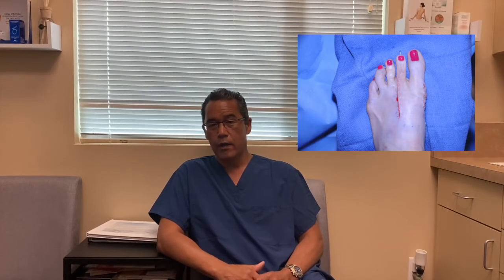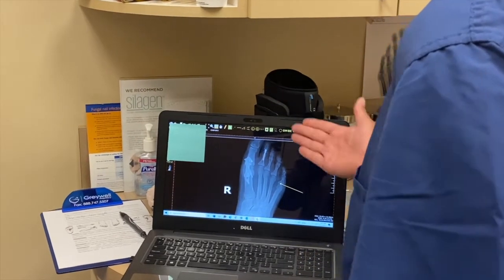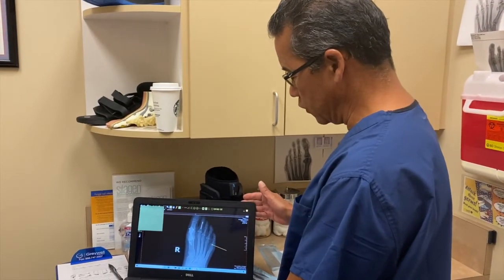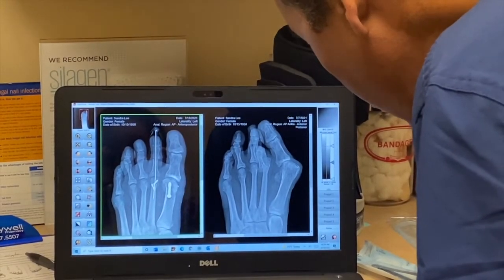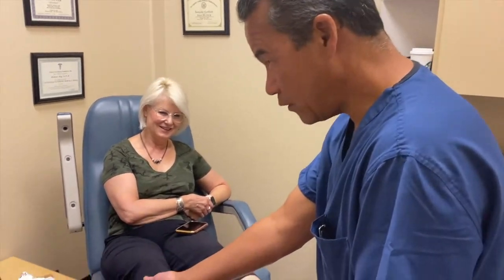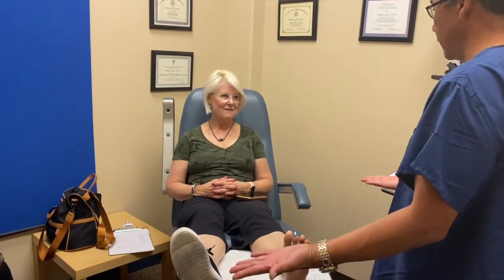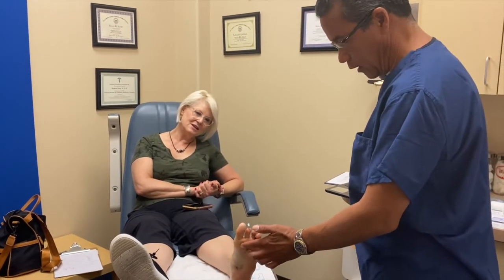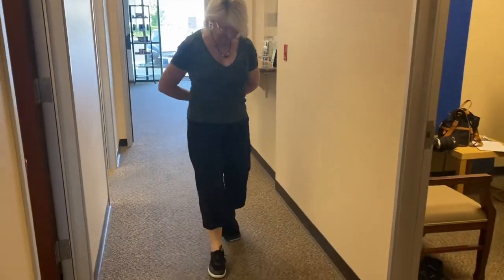MULTI-PATIENT POST OP APPOINTMENT!! (5 days after surgery)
*READ TO LEARN MORE ABOUT THIS VIDEO*
In this video, we decided to show the recoveries of not one but TWO patients who discussed how they both were recovering only 5 days post op. Both patients drove from Arizona together to have Dr. Moy operate on their foot. The main purpose of this video was to show their similar results and how consistent Dr. Moy is with his procedures!

 Typically, the procedure is extremely painful, as well as leaving patients in extreme disability for weeks at a time; however, with Dr. Moy's experience and expertise, he is still able to offer this patient a PAINLESS recovery. Not to mention an aesthetically pleasing foot as well. Our #1 goal here is to educate our viewers and patients while being 100% honest with our results and how our procedures actually play out!